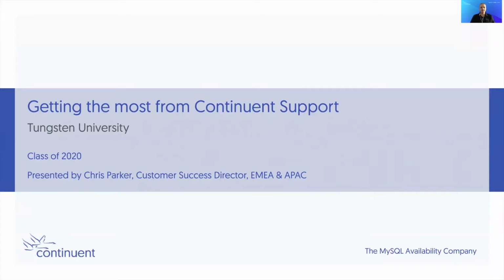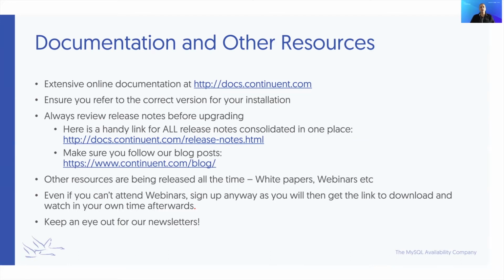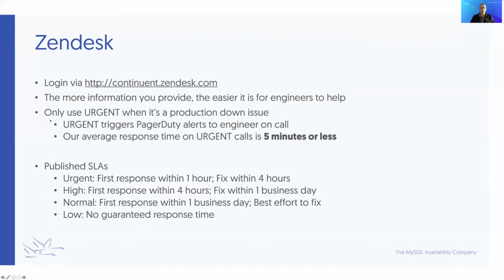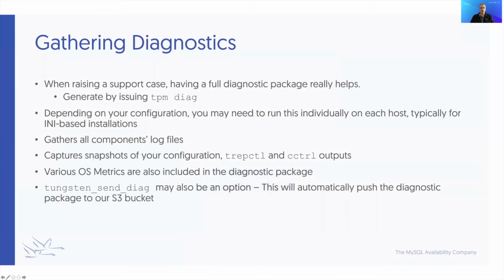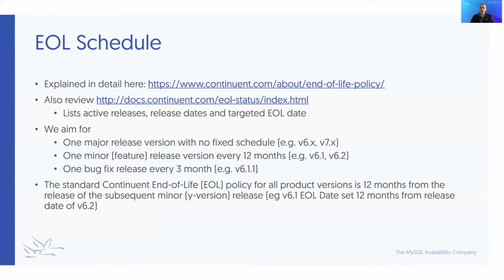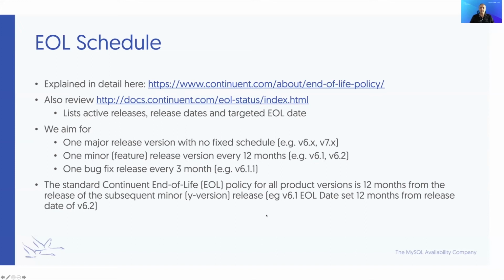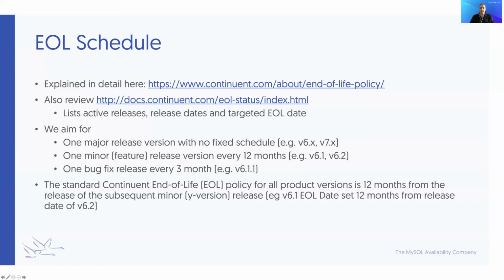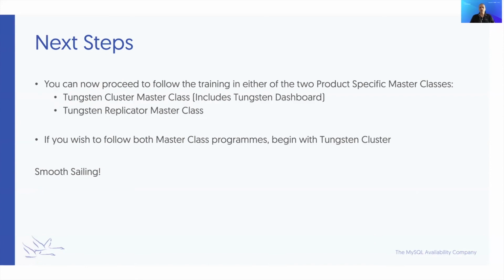Introduction To Tungsten Support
A Brief Introduction & Overview Of Continuent’s Industry Best Support Services

Learn About How To Access Our Support Services Incl. Software Downloads, Zendesk & More

Watch this short introductory video with Chris Parker, Customer Success EMEA & APAC for am overview of Continuent Tungsten Support from how to download Tungsten software via Tungsten documentation all the way to our EOL schedule and check in calls.

TOPICS COVERED

 - Downloading Software
 - Documentation, Release Notes & Other Resources
 - Zendesk (Incl. Published SLAs)
 - Gathering Diagnostics
 - EOL Schedule
 - Regular Check In Calls
 - Summary